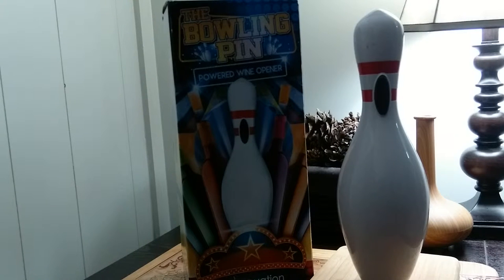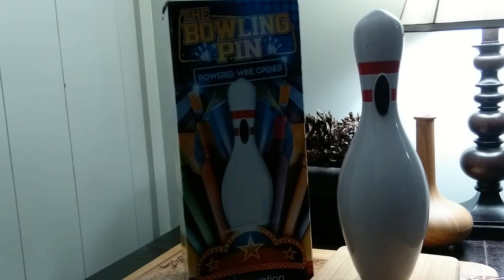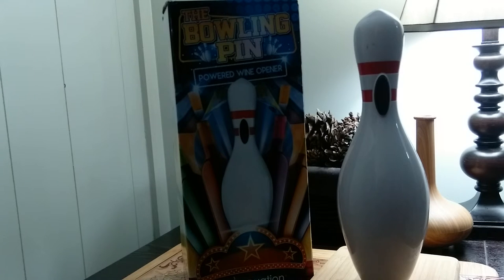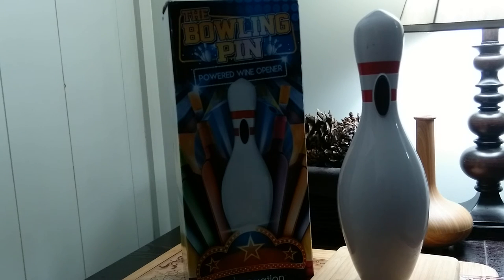The Bowling Pin Electric Wine Opener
Why are all powered wine openers so boring?!?!?! Well not anymore. The Bowling Pin Wine Opener from WineOvation takes wine opening to whole new level. A good bartender always abides. Rest assured the Bowling Pin Wine Opener will be a huge hit at your next party or wine tasting event.  The Cordless Bowling Pin can open a bottle of wine in seconds. Simply push the button down to remove the cork from the bottle and push the button up to extract the cork from the Pin. The rechargeable Bowling Pin will uncork over 30 bottles of wine on a single charge!  When you are all done opening simply plug the power adapter into the rear of the Pin to keep charged. The Bowling Pin Wine Opener really ties the bar together. It is a must have for any wine enthusiast or those that like to roll.

Package Includes: Bowling Pin, Wall Charger and Foil Cutter.